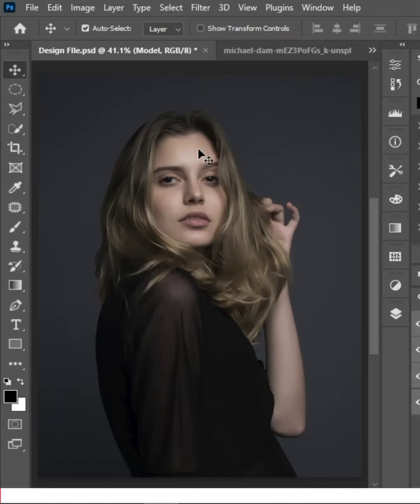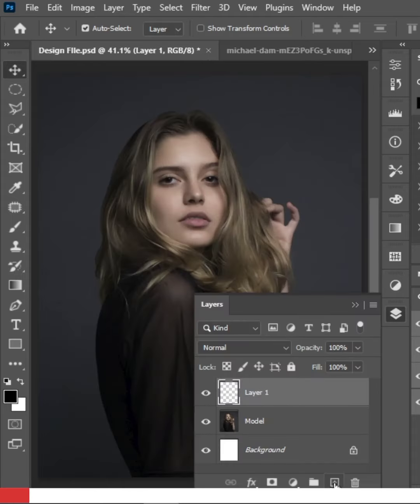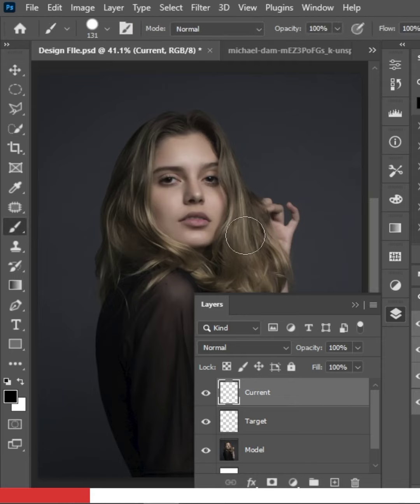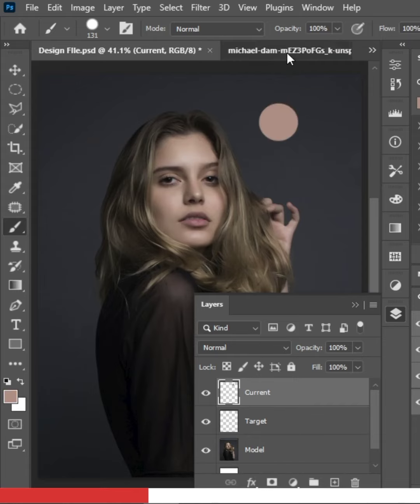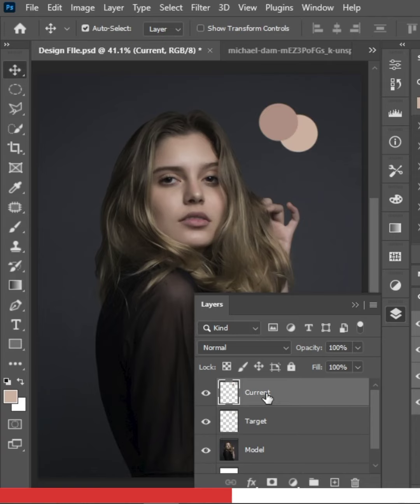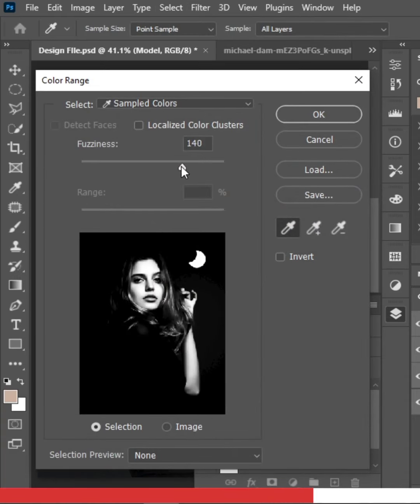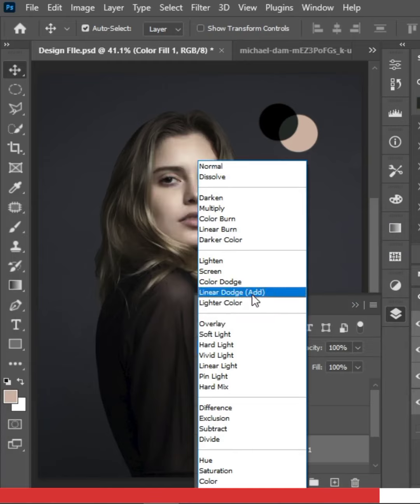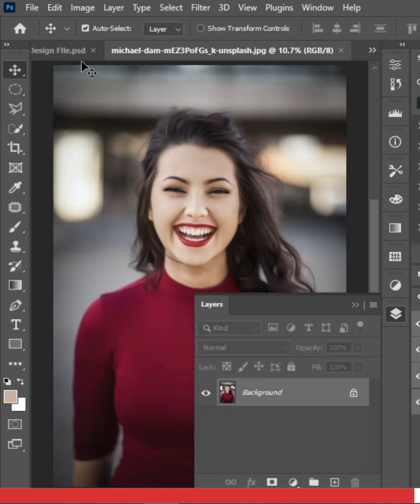Copy skin tones in Photoshop